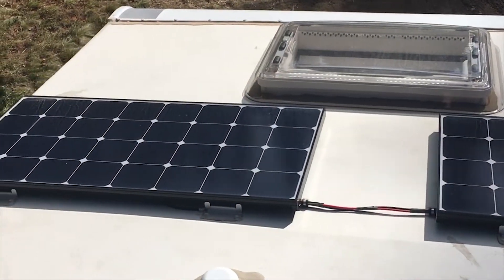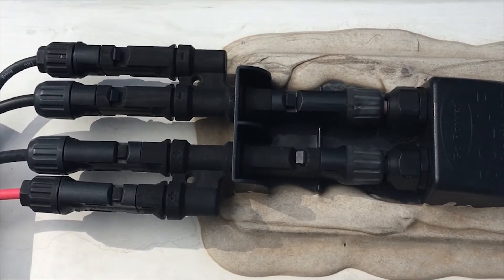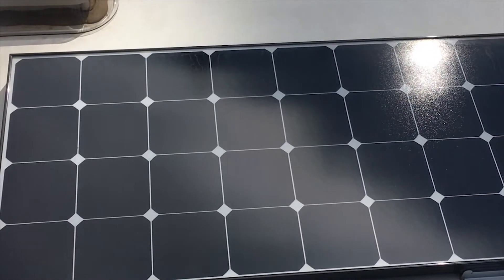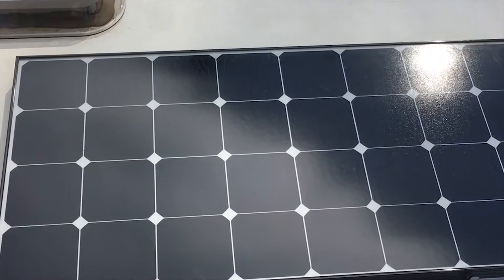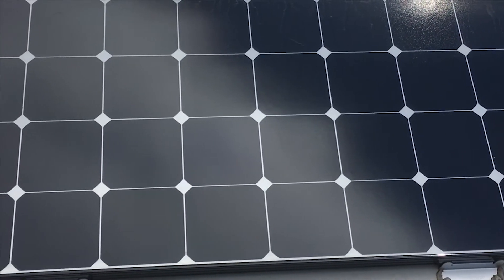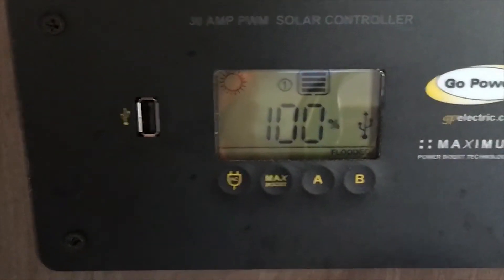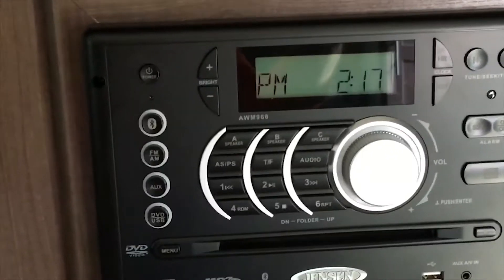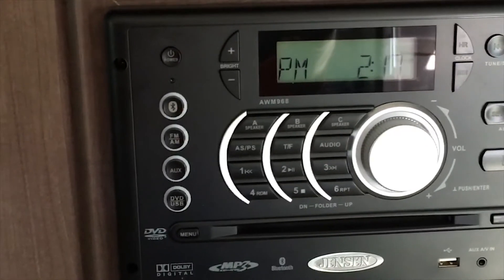2017 Eagle Cap 1165 Solar Setup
This is the solar setup we installed on our 2017 Eagle Cap 1165 truck camper. We used two 100W solar panels and a Go Power! charge controller.